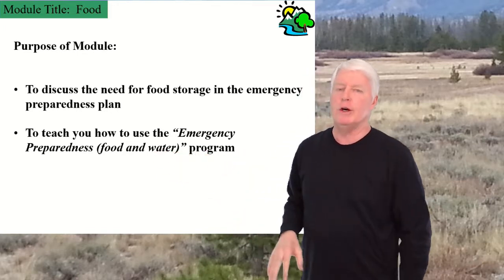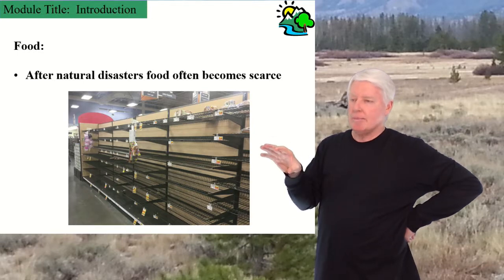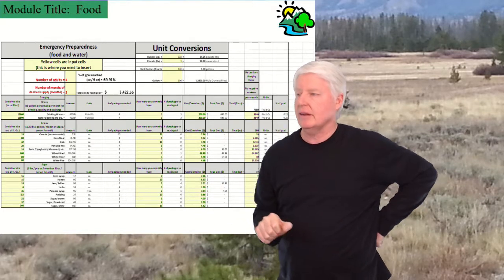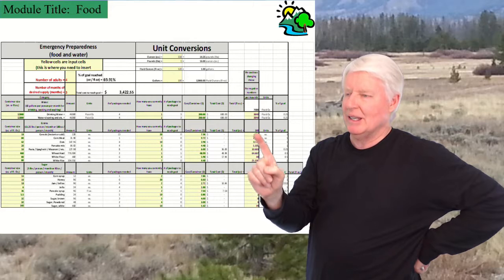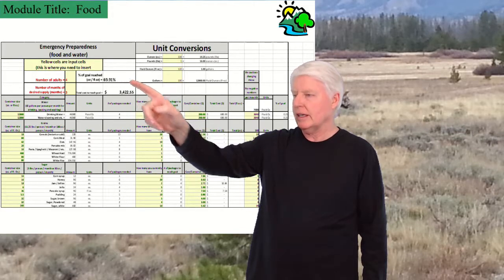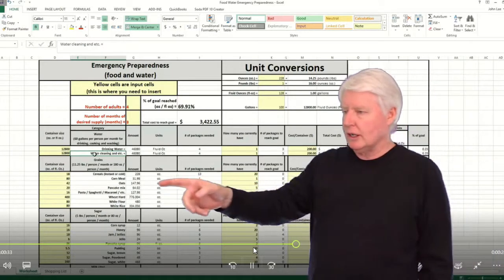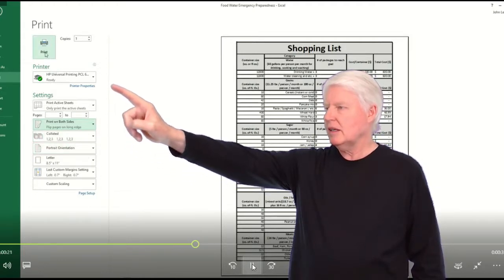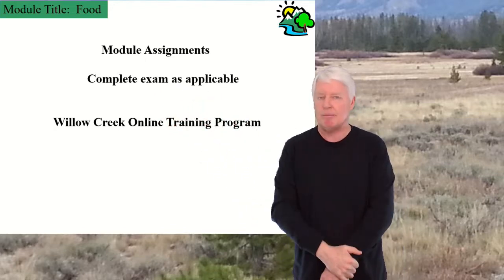Emergency Preparedness Food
Emergency Preparedness Training Module 16.
This video discusses the need for a food supply as part of your emergency preparedness plans.
There are many differing opinions on what types and how much food should be set aside for emergencies.  Be sure and check multiple sources before making your final decision.